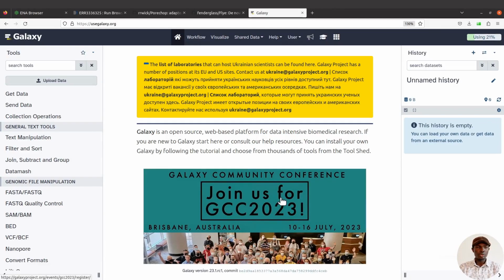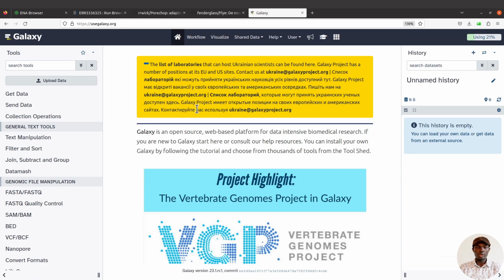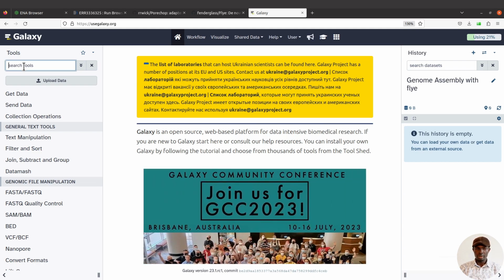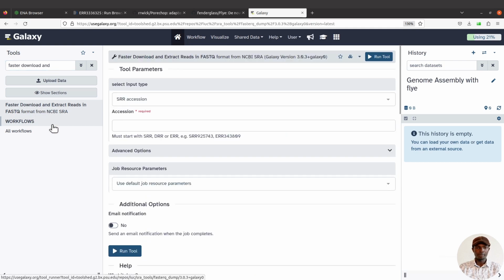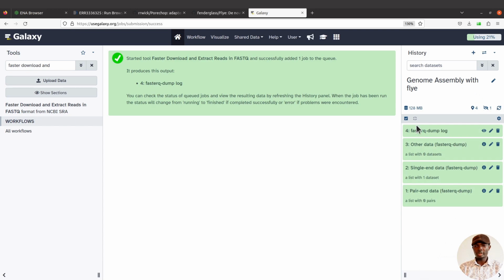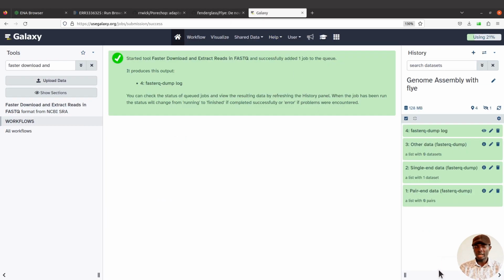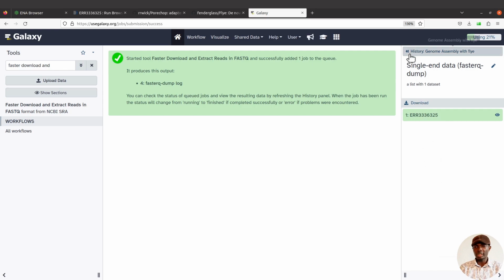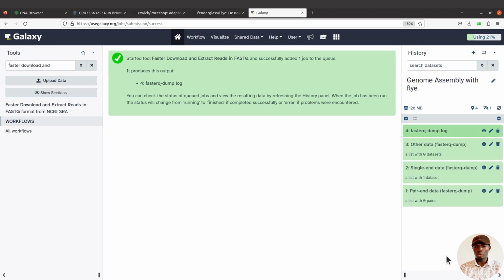Galaxy Tutorials for Bioinformatics | Import Oxford Nanopore Data from SRA to Galaxy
How to Import Data from SRA to Galaxy
Accession ID: ERR3336325

bioinformatics tutorial
bioinformatics course
Bioinformatics Project